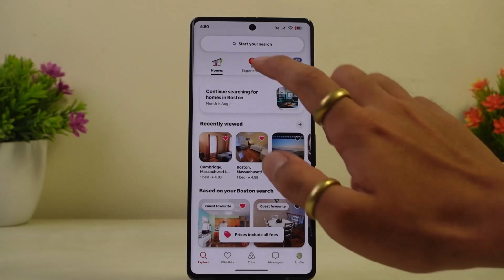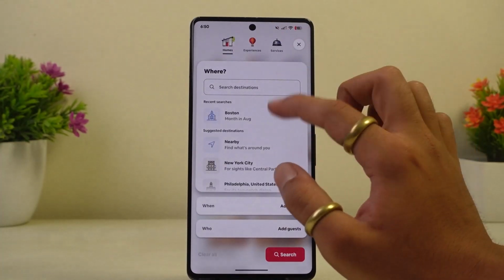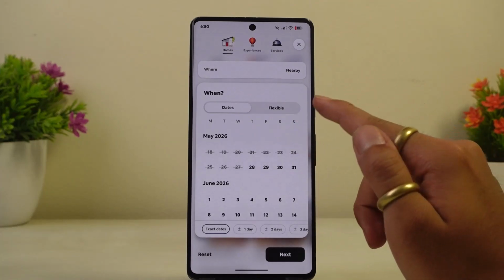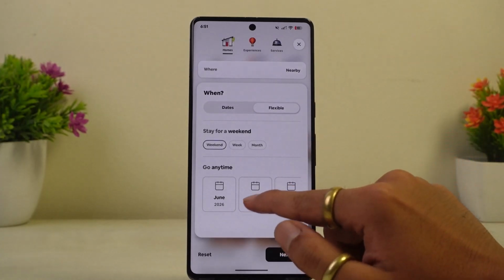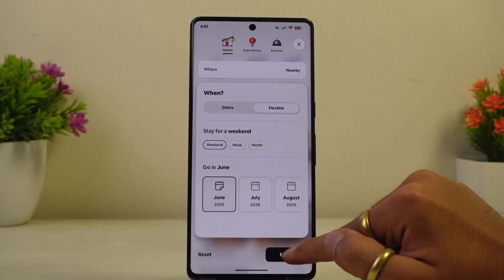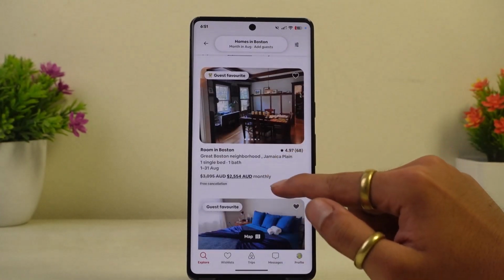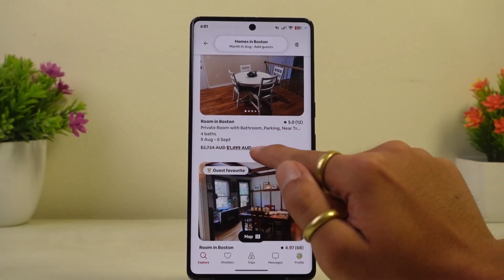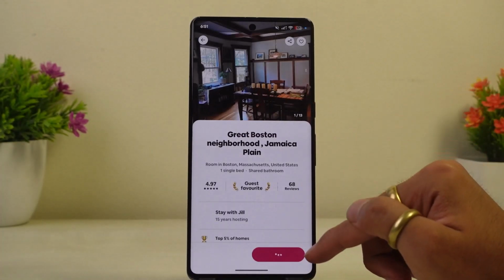How to Use Airbnb Last Minute Deal Finder